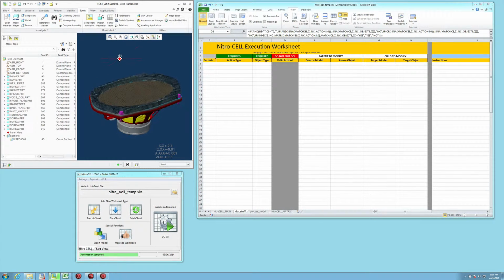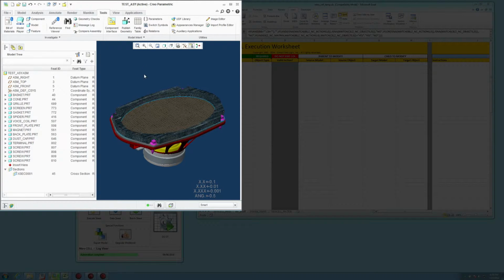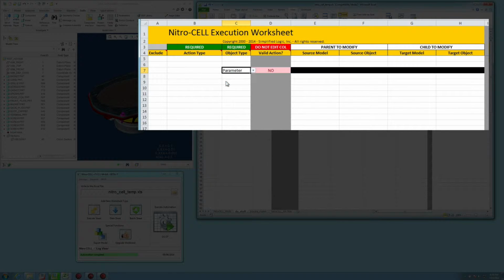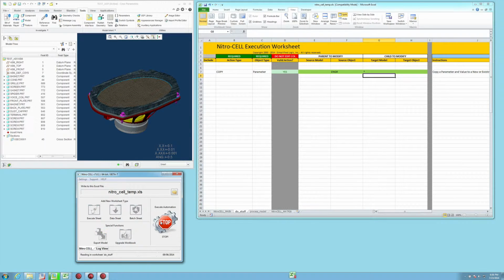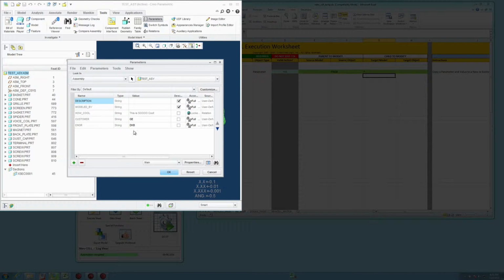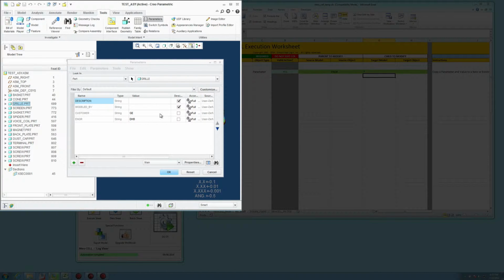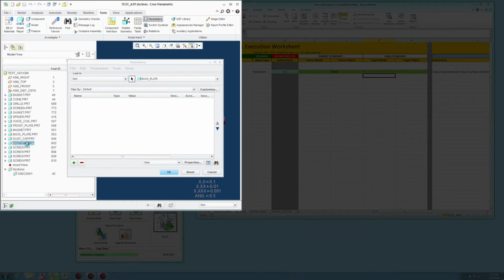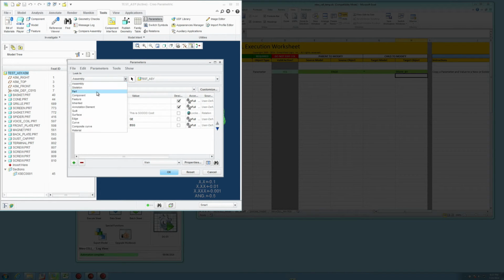Copy Parameter Wildcard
A quick demo of how to copy parameter values using wildcard matching on models that are in session, and to copy create parameters also using wildcards from excel using Nitro-CELL